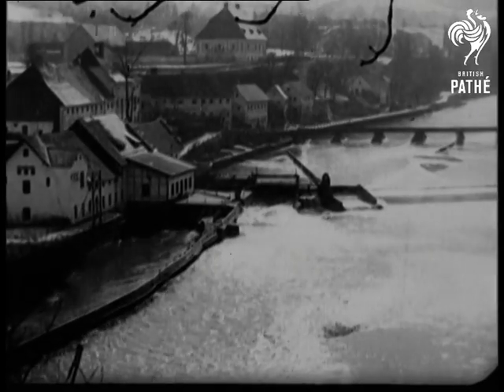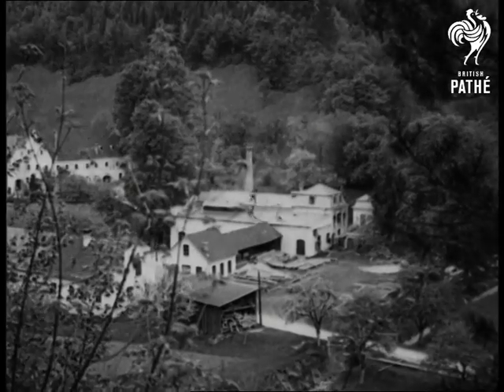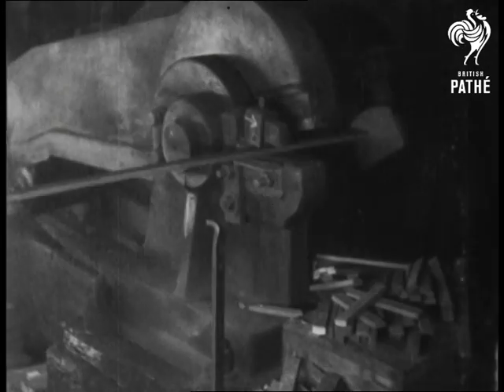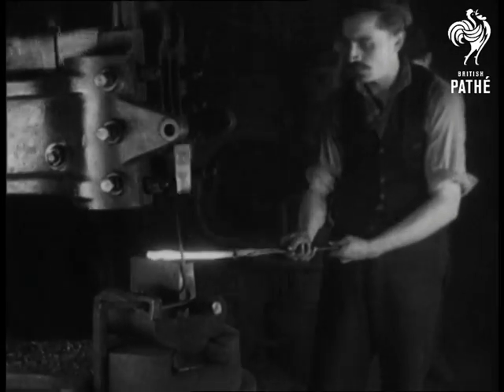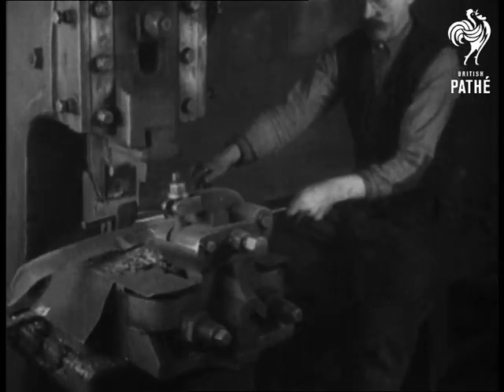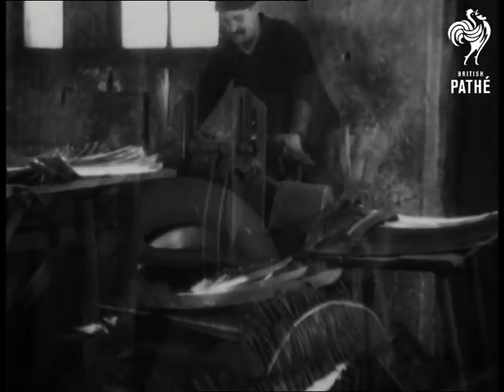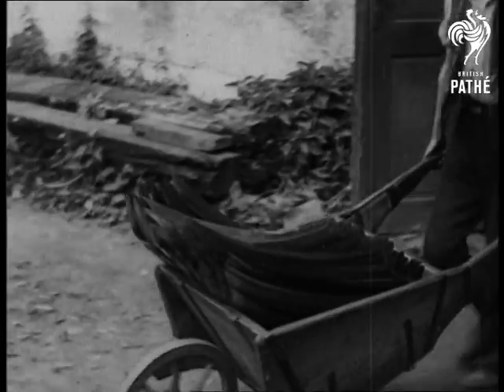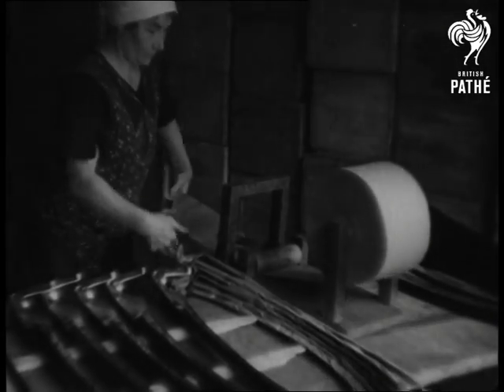The Man With The Scythe! (1936)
Titles read: 'The Man with the SCYTHE!'

Eisenwurzen, Austria.

General view of the town of Eisenwurzen on the River Enns (Styrian Alps).  We then see various shots of men making scythes in a factory.  Entire process is shown, with the white hot iron being shaped on machinery and cut into blades and ground.

A man wheels a barrow of scythes about.  The blades are lacquered and wrapped in paper then packed to be sent off.  A cart drawn by two horses takes a full load of boxes away from the factory.
 FILM ID:1654.21